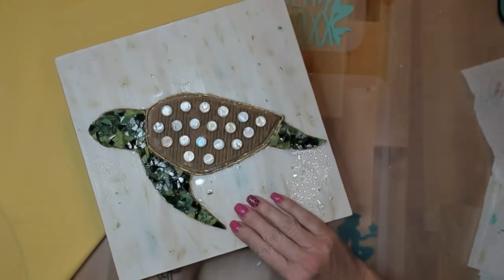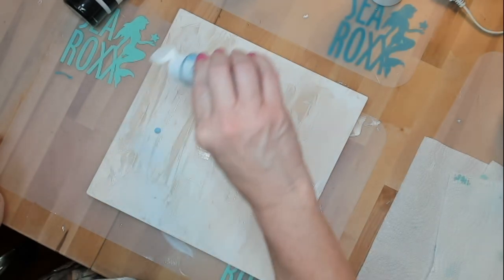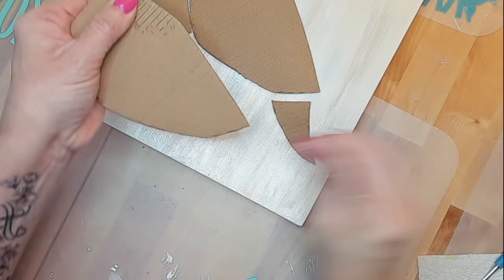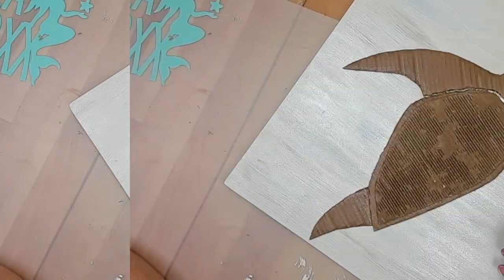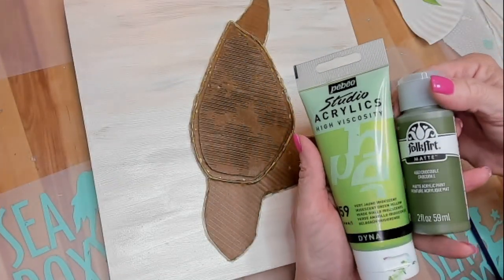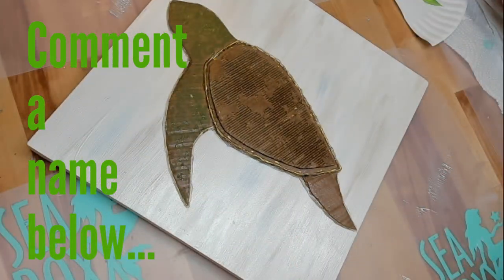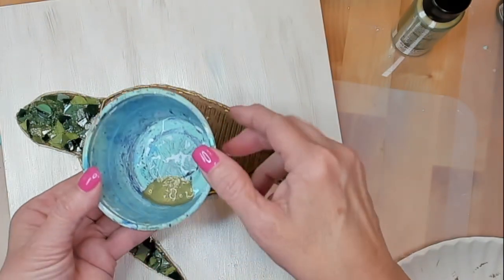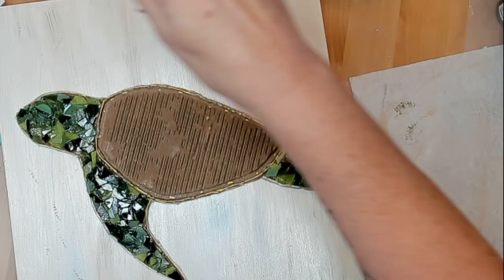Incredible transformation of crushed glass into breathtaking sea turtle art!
Watch as I transform crushed glass into beautiful sea turtle art! In this art tutorial, you'll learn how to create your own stunning mixed media pieces using stained glass and other art supplies.

This incredible transformation is a beautiful example of how art can be created from any source – even crushed glass! By watching this art tutorial, you'll learn how to use mixed media to create stunning pieces of art. If you're interested in art, be sure to check out this tutorial – you won't regret it!
I truly appreciate it. Other ways to support me are to follow my other social media accounts (see links below), as well.
All the art I make on this channel is for sale and can be found on my website.
Hope you’ve enjoyed today’s video.  Stay salty friends. And remember, Go beach or go home.